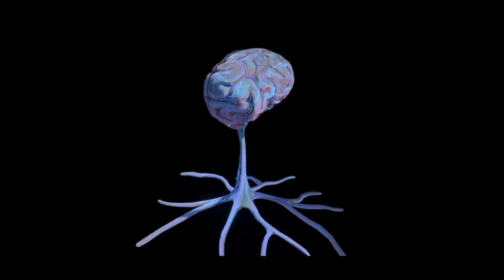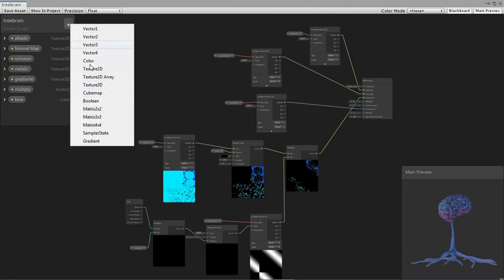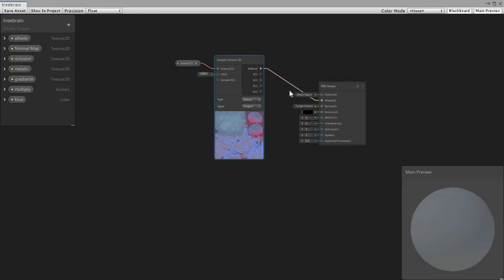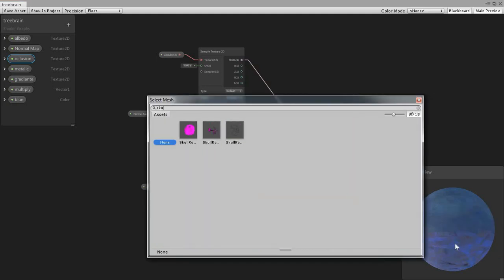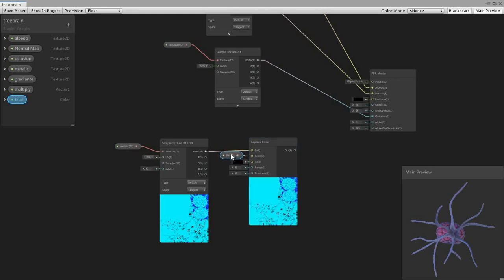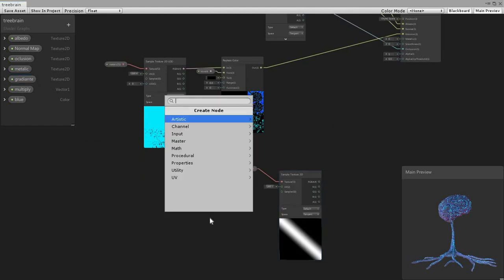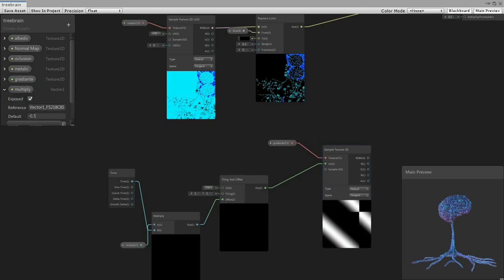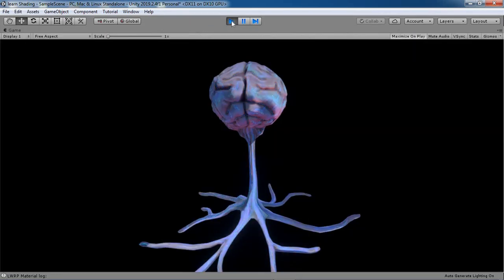Pulse Effect in unity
a quick notice , this effect depends on the texture you have to get better veins look